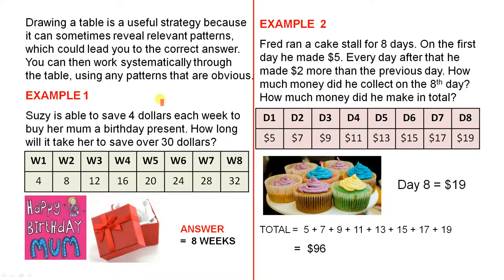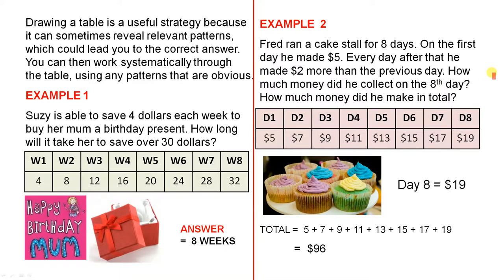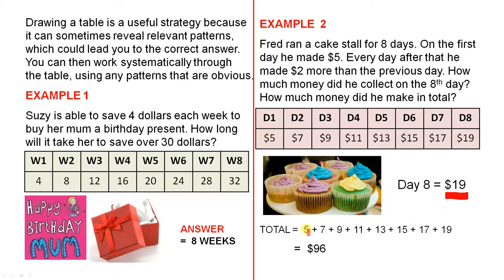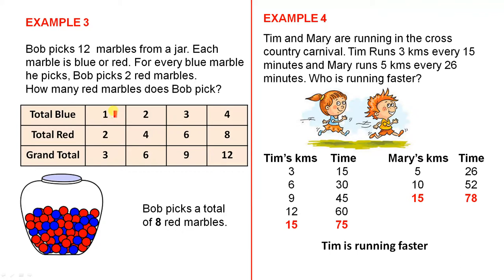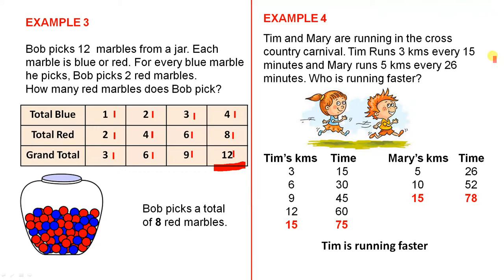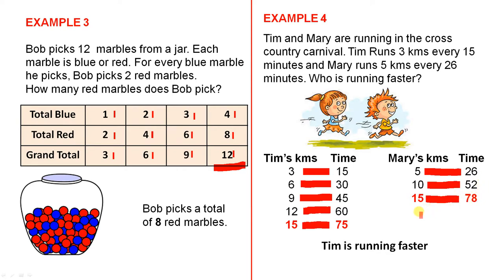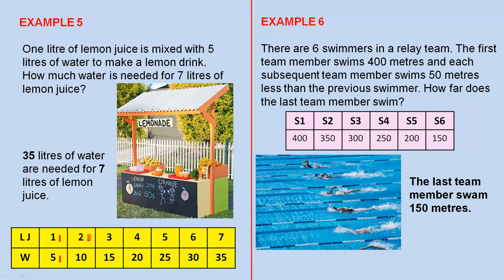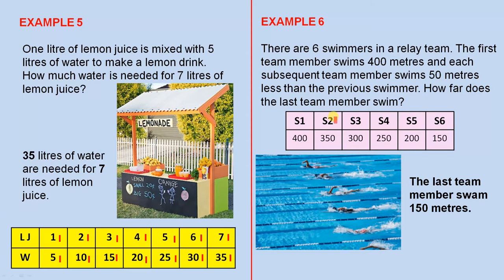Problem Solving - Drawing a Table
In this video we show how to solve problems using a table.